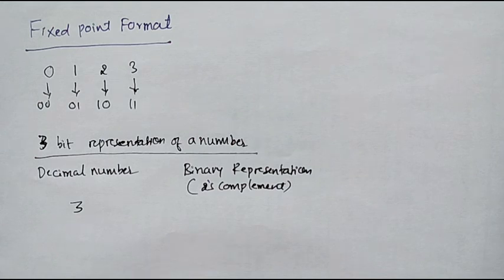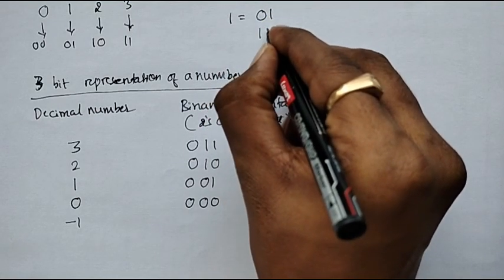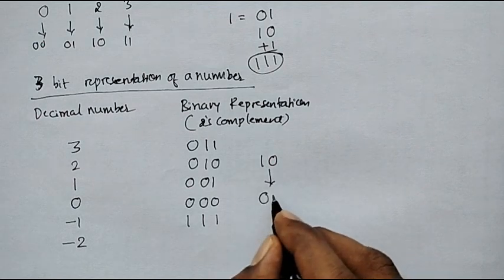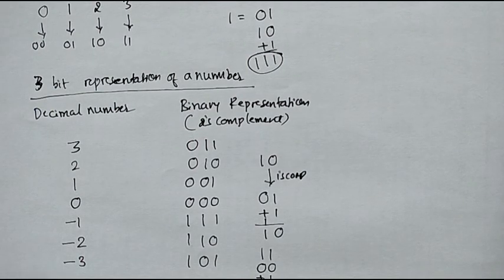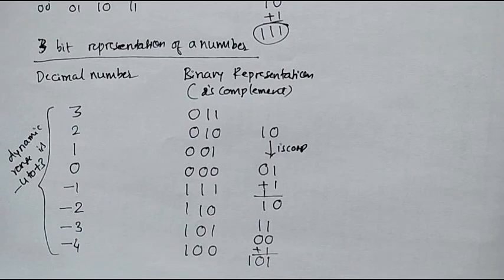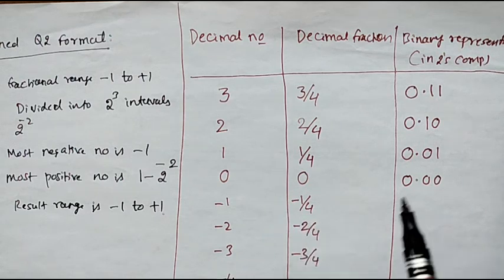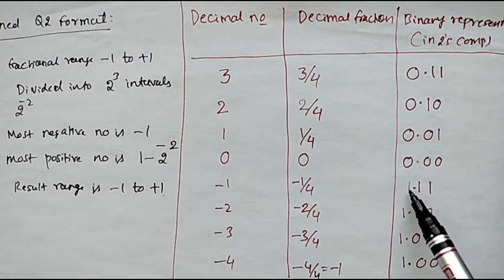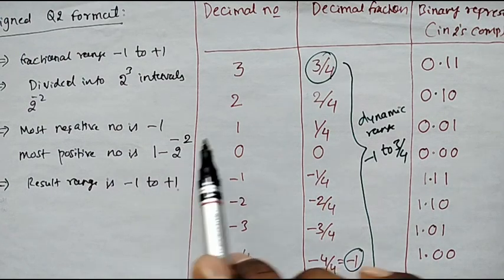DSP: Module5: Fixed point number Representation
*Fixed point VS Floating point.
*Q2 format representation